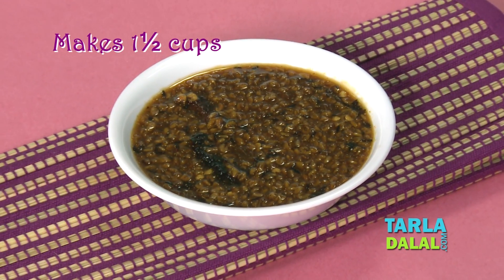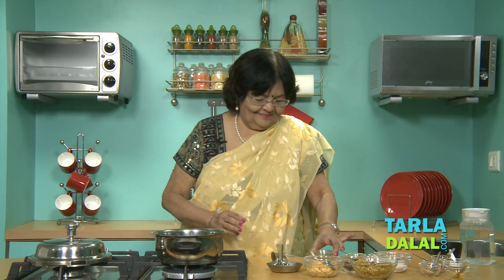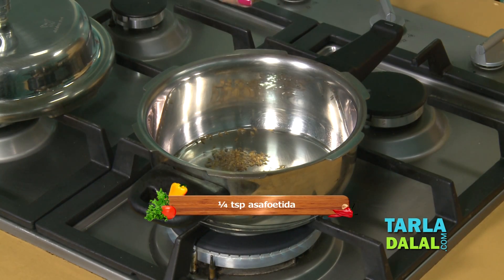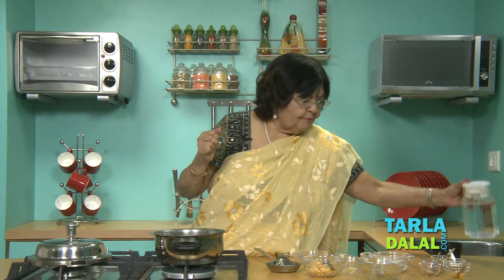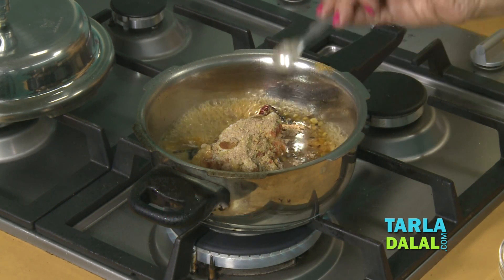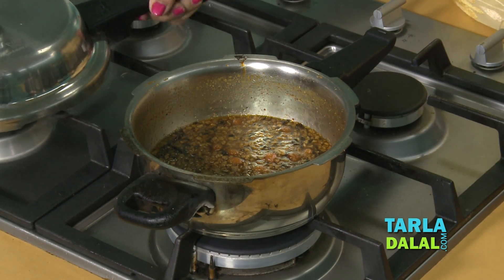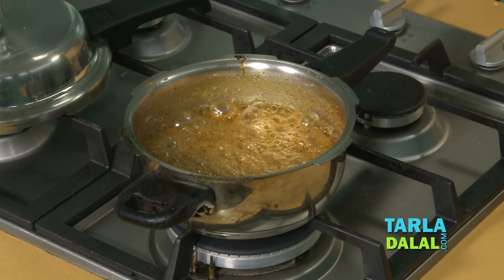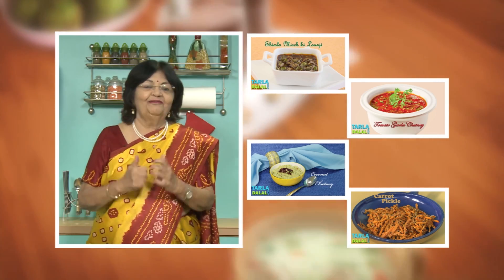Methi ki Launji by Tarla Dalal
Methi ki Launji, bitter, sweet-spicy accompaniment!

Methi ki Launji

Roll a spoonful of the Methi ki Launji in your mouth, and you can recognise all the major taste categories in it – bitter, sweet and spicy! You are sure to enjoy the delicate balance of flavours in this traditional preparation of soaked methi seeds, perked up with spices and powders, and balanced with sweet ingredients like jaggery and raisins. While soaked fenugreek seeds are used in this recipe, you can even opt to use sprouted ones, which makes the launji less bitter. You can savour the Methi ki Launji with rotis, khakhras or even rice, although the Rajasthanis typically relish it with hot puris or parathas.

Cooking Time: 15 minutes
Soaking Time : 2 hours

Ingredients
1/4 cup fenugreek (methi) seeds, soaked for 2 hours and drained
2 tbsp oil
1/2 tsp cumin seeds (jeera)
1/4 tsp asafoetida (hing)
2 whole dry Kashmiri red chillies
2 cloves (laung / lavang)
1 small stick cinnamon (dalchini)
1/2 cup chopped jaggery (gur)
1/2 cup sugar
1 tsp chilli powder
1 tbsp coriander-cumin seeds (dhania-jeera) powder
Salt to taste
1 tbsp raisins (kismis)
1 tsp dried mango powder (amchur)

For Serving
rotis or khakhras or rice (chawal)

Method
1. Heat the oil in a pressure cooker, add the cumin seeds, asafoetida, red chillies, cloves and cinnamon and sauté on a medium flame for a few seconds.
2. Add the soaked and drained fenugreek seeds, 1 cup of water, jaggery, sugar, chilli powder, coriander-cumin seeds powder, raisins, dried mango powder and salt, mix well and pressure cook for 1 whistle.
3. Allow the steam to escape before opening the lid.
4. Switch on the flame and cook on a medium flame for 5 to 7 minutes, while stirring occasionally.
5. Remove from the flame and allow it to cool completely.
6. Serve with rotis or khakhras or rice

Handy tip:
This launji stays fresh upto 2 weeks when refrigerated.